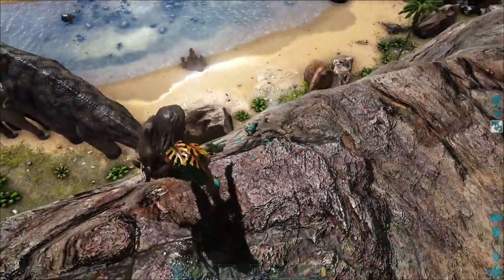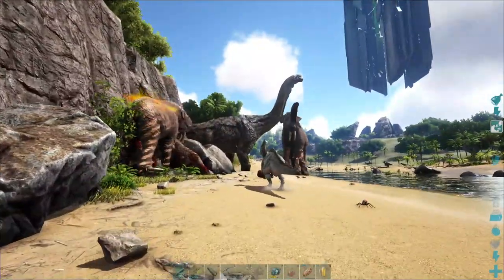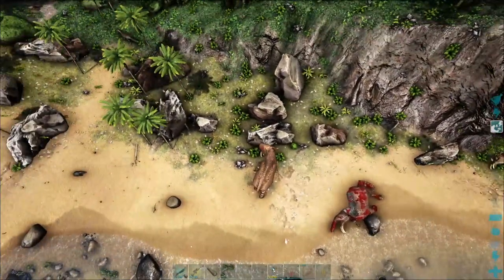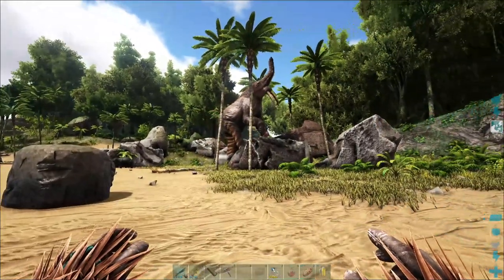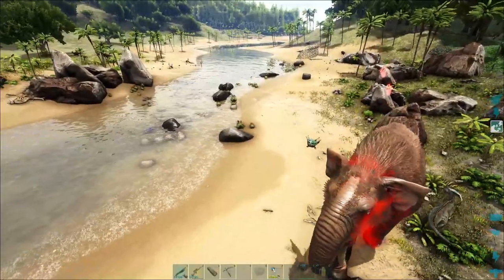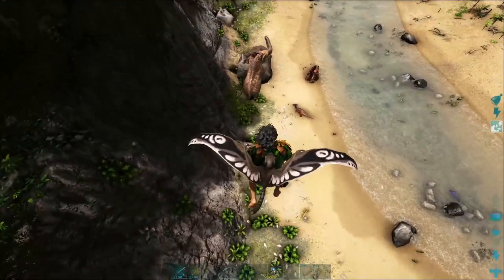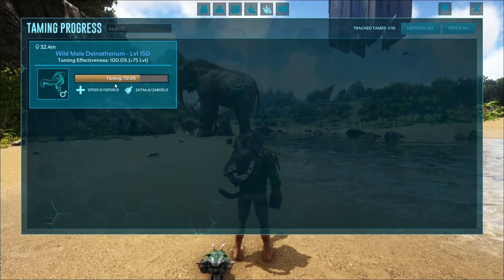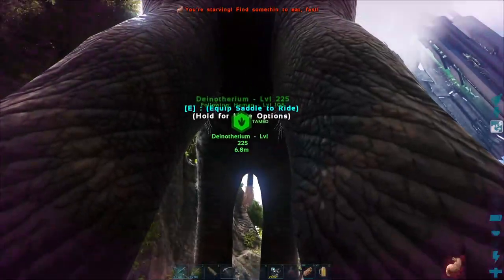Taming Deinotherium Is Not As Easy As I thought - Ark Survival Evolved [Ep.46 The Island]